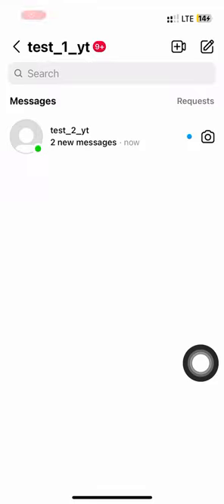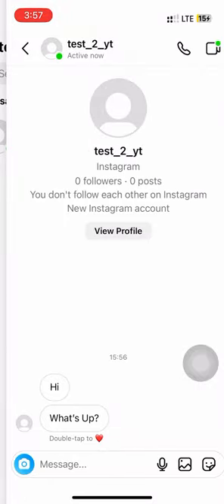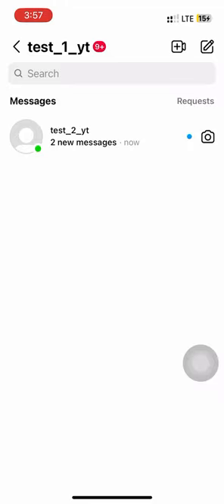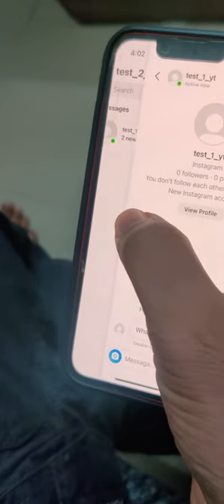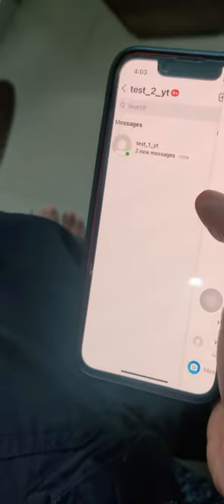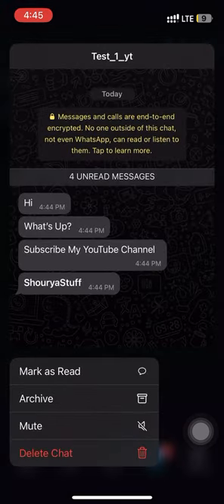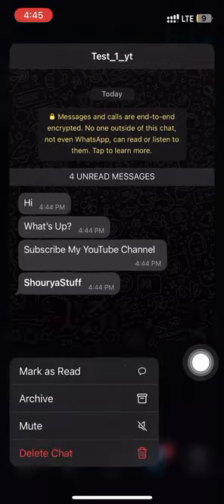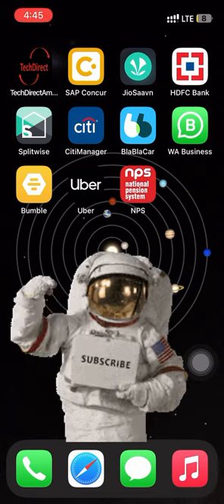How to read Instagram messages Without Seen | How to read WhatsApp messages Without Seen | iPhone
How to read messages on Instagram/WhatsApp Without Seen | Simplest & Coolest Trick | iPhone